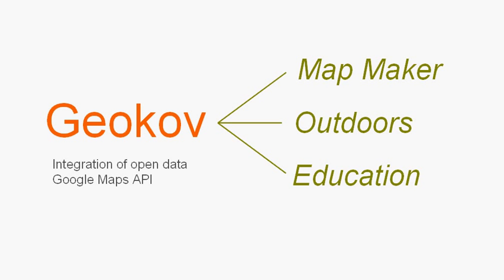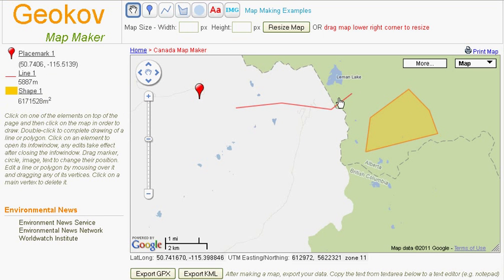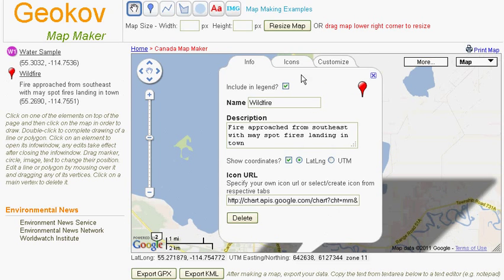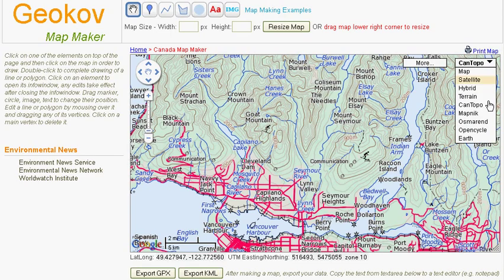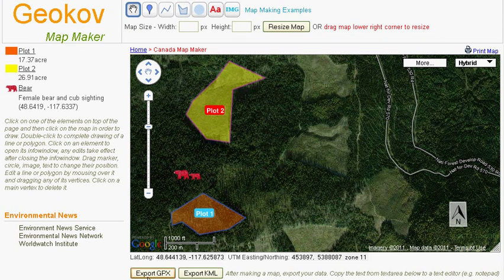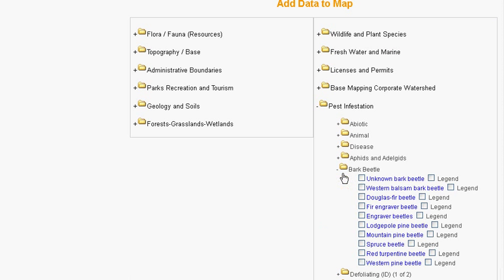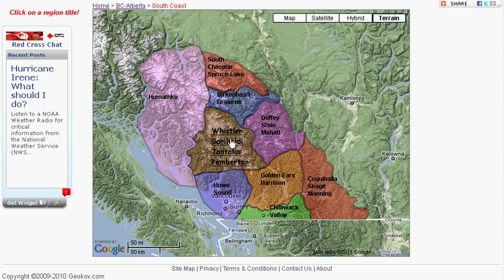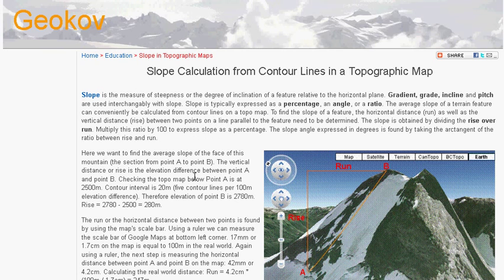Geokov Introduction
Overview of Geokov.com web application for education, mapping and outdoors. Map Maker help and examples